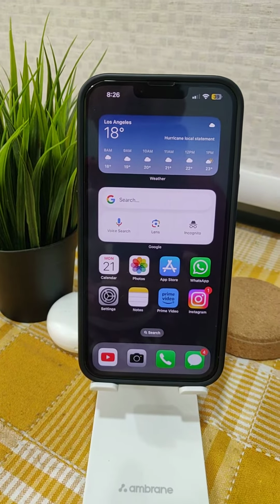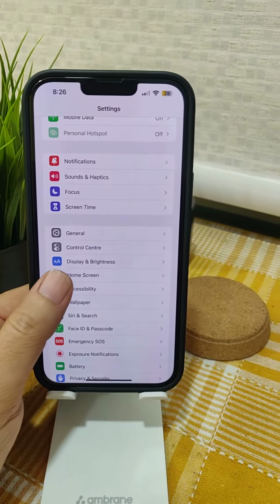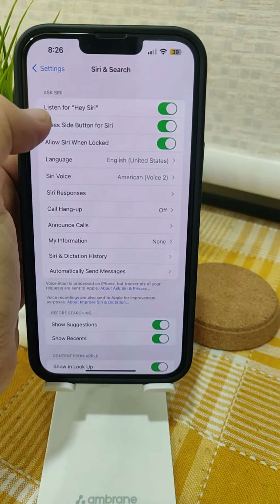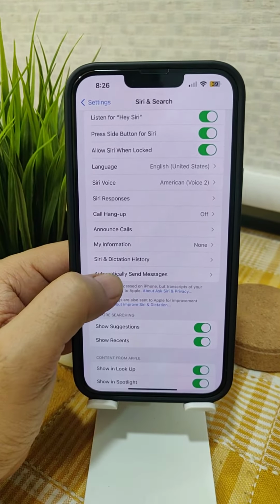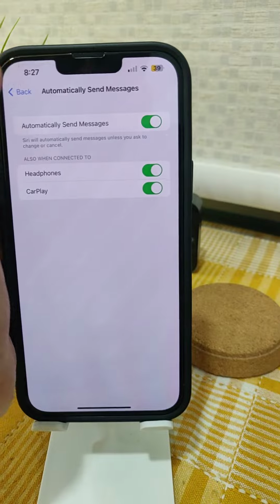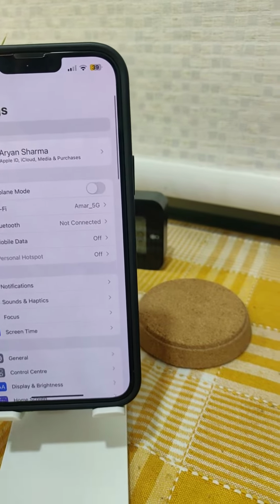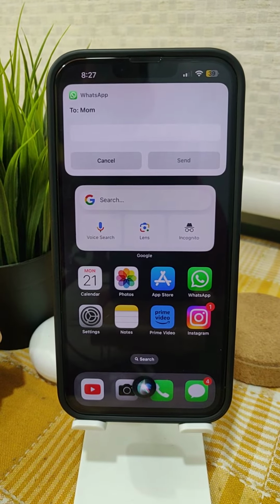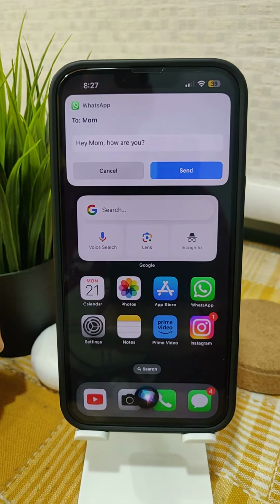How to send a text message using hey Siri on iPhone (2023)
How to send a text message using hey Siri on iPhone 15 - Use hey Siri to send text message in iPhone (2023)